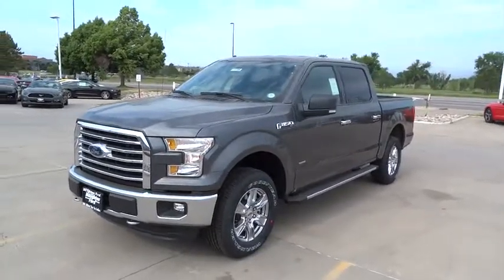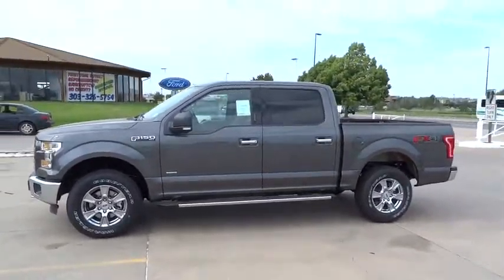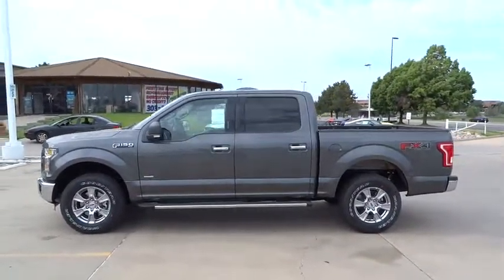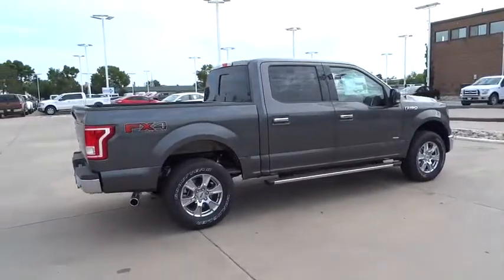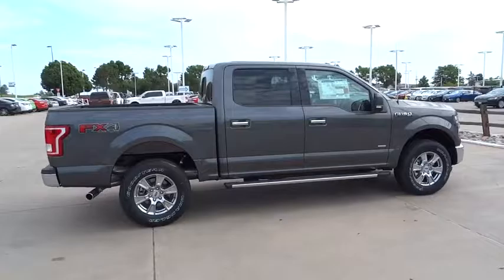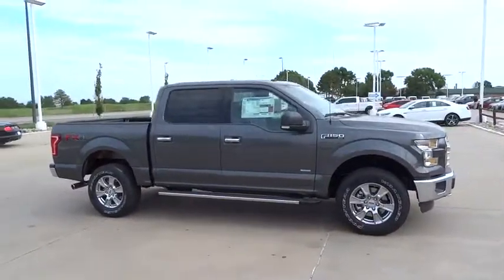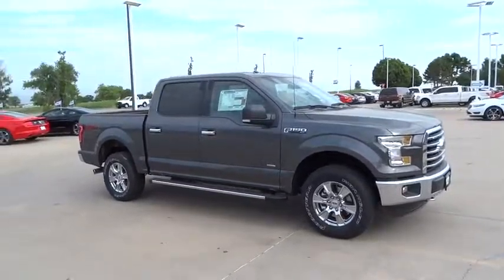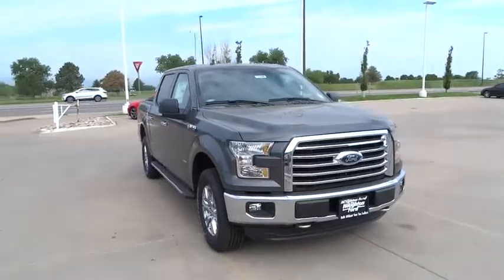2016 Ford F-150 Denver, Aurora, Parker, Highlands Ranch, Littleton, CO 160785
2016 Ford F-150 4WD SuperCrew 145 XLT - Stock#: 160785 - VIN#: 1FTEW1EG7GKE44751

Heated Seats, Tow Hitch, Turbo, MAGNETIC METALLIC, TRANSMISSION: ELECTRONIC 6-SPEED AUTO... EQUIPMENT GROUP 302A LUXURY. XLT trim, Magnetic Metallic exterior and Medium Light Camel interior. FUEL EFFICIENT 23 MPG Hwy/17 MPG City! CLICK NOW! OPTION PACKAGES: EQUIPMENT GROUP 302A LUXURY LED Box Lighting, Reverse Sensing System, Class IV Trailer Hitch Receiver, towing capability up to 5,000 lbs, smart trailer tow connector and 4-pin/7-pin wiring harness, 110V/400W Outlet, XLT Chrome Appearance Package, 2 chrome front tow hooks, Tires: P275/65R18 OWL Automatic Transmission, Chrome Billet Style Grille w/Chrome Surround, black mesh insert, Chrome Step Bars, Chrome Door & Tailgate Handles w/Body-Color Bezel, bezel on side doors and black on tailgate, Wheels: 18 Chrome-Like PVD, Single-Tip Chrome Exhaust, Rear Under-Seat Storage, SYNC 3 Enhanced voice recognition communications and entertainment system w/911 Assist and Applink, 8 LCD touchscreen in center stack w/swiping and pinch-to-zoom capabilities, 4.2 productivity screen in instrument cluster, 2 smart charging, ENGINE: 3.5L V6 ECOBOOST 3.31 Axle Ratio, GVWR: 7,000 lbs Payload Package, XLT CHROME APPEARANCE PACKAGE 2 chrome front tow hooks, Tires: P275/65R18 OWL Automatic Transmission, Chrome Billet Style Grille w/Chrome Surround, black mesh insert, Chrome Step Bars, Chrome Door & Tailgate Handles w/Body-Color Bezel, bezel on side doors and black on tailgate, Wheels: 18 Chrome-Like PVD, Single-Tip Chrome Exhaust Our large inventory and wide selection of models, along with competitive pricing, allow us to make you a great deal on the Ford of your choice. At Mike Naughton Ford, our goal is to assist you in making a confident decision. Our friendly, professional staff members are here to answer your questions and listen to your needs. Wherever you live in the Denver area, or if you're driving from Lakewood, Highlands Ranch, Centennial or Englewood, we're ready to serve you! Horsepower calculations based on trim engine configuration. Fuel economy calculations based on original manufacturer data for trim engine configuration. Please confirm the accuracy of the included equipment by calling us prior to purchase.